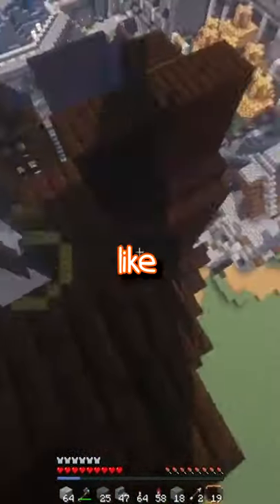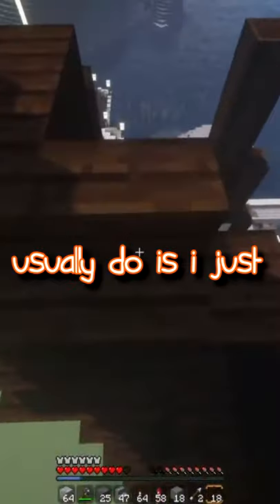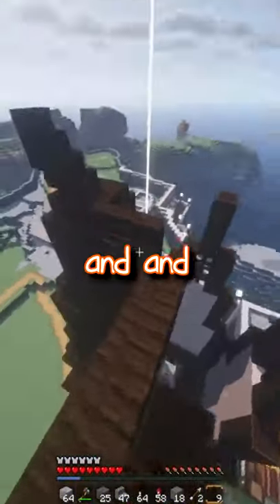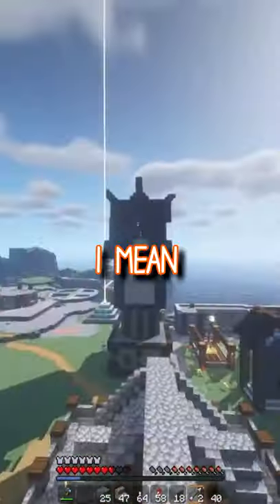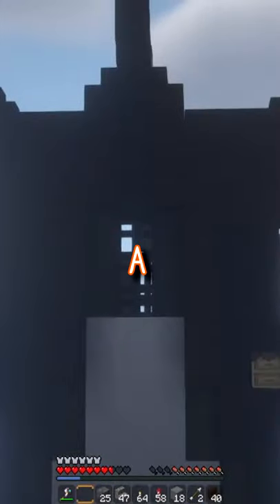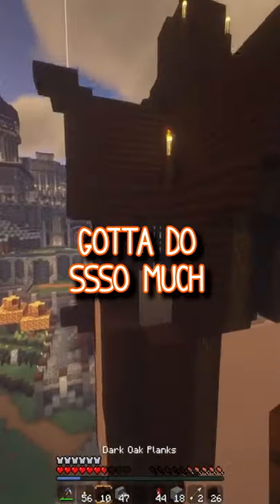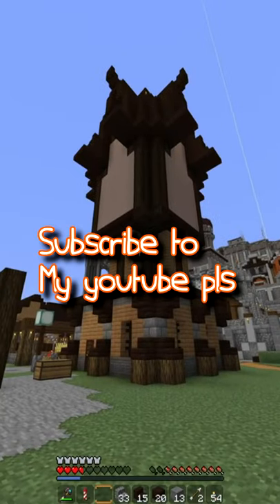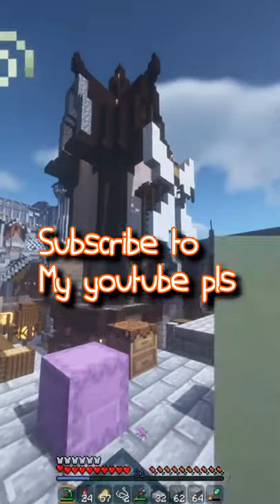Minecraft EPIC roof building tutorial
in this video you see Im addicted to minecraft. Minecraft Noob vs Pro Building competition. with itsgriffin. a Minecraft itsgriffin short

Nobody has done this before 🤯

I now upload shorts like sock shorts, socksfor1,socksfor2. youtube shorts are cool if they're about minecraft because minecraft is funny socksfor1 minecraf is who inspired me.Minecraft funny moments are in this video minecraft shorts aswell.